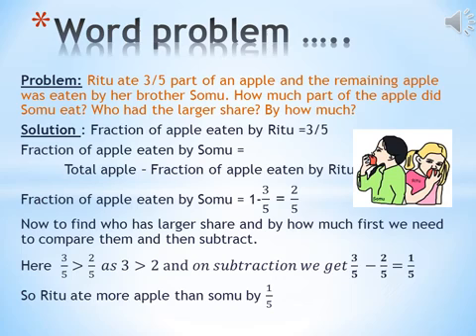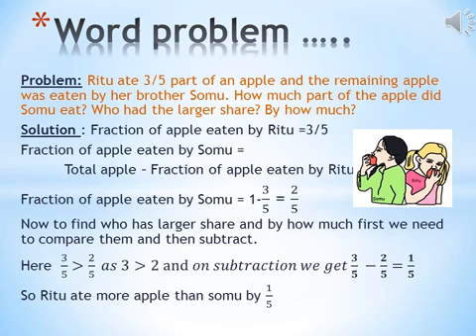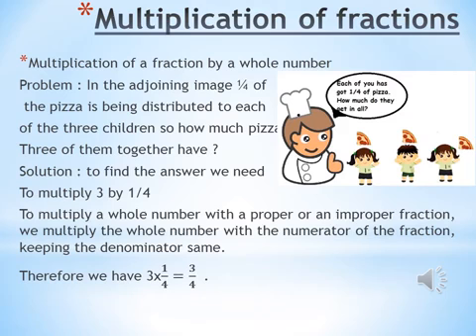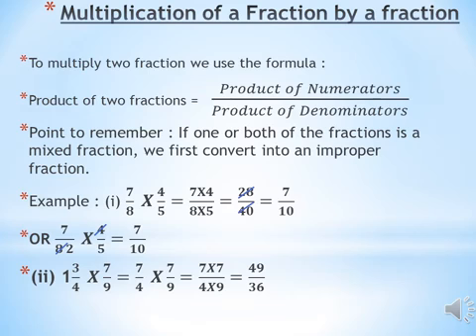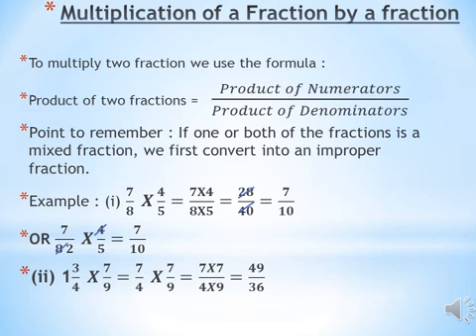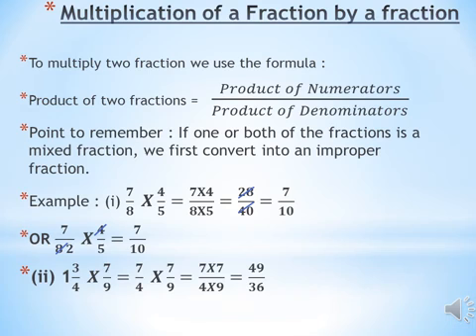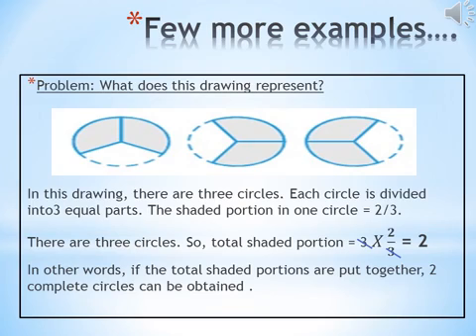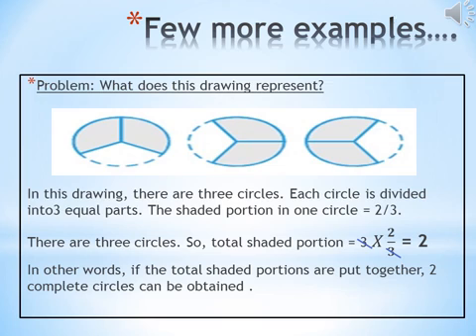Class VII - Multiplication of Fractions (Module 4)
Chapter 2
Fractions